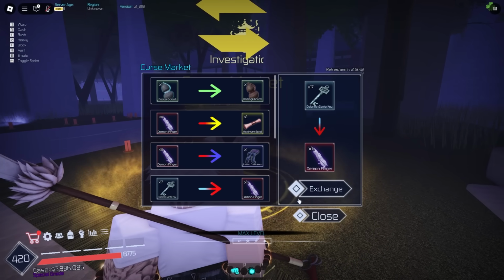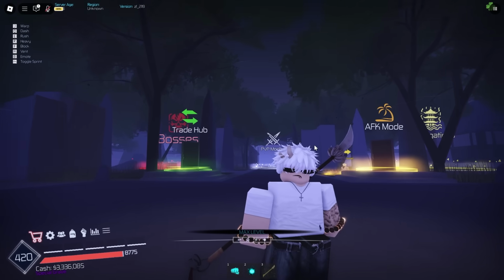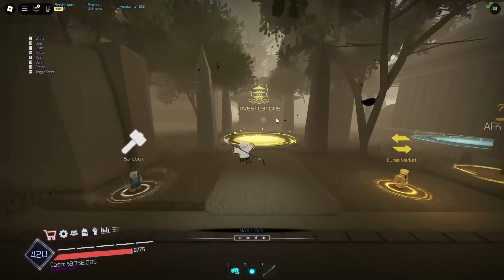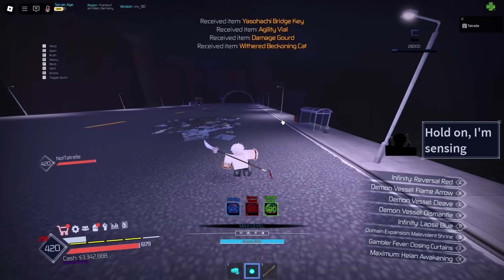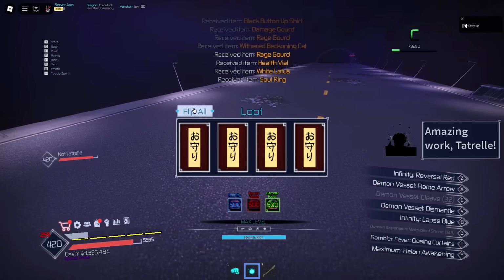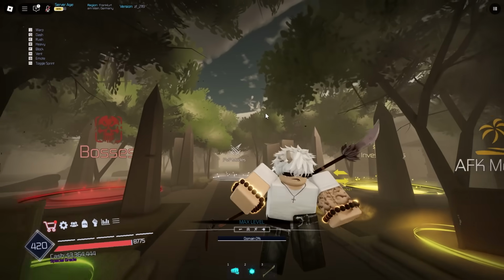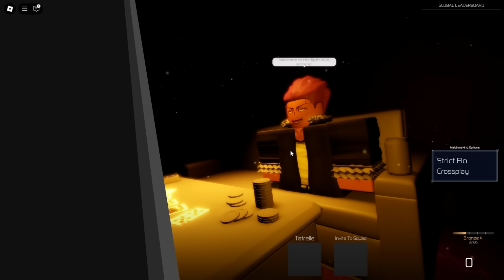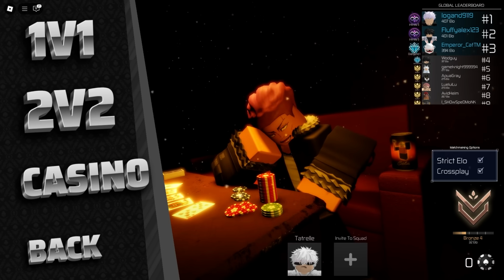THE FASTEST Way To Get Domain Shards in Jujutsu Infinite...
| Socials |

Group ►

Game link ►